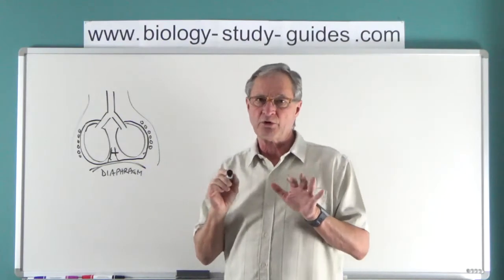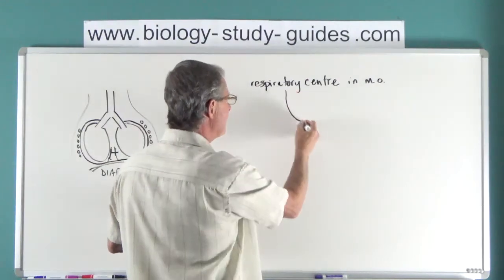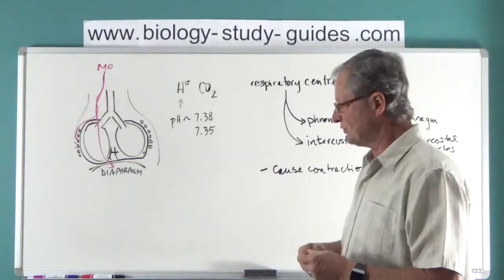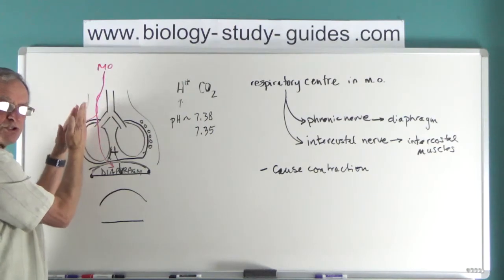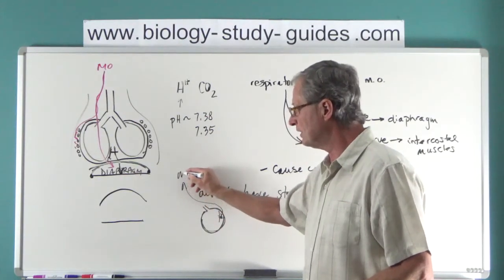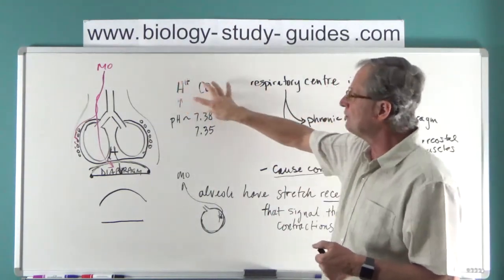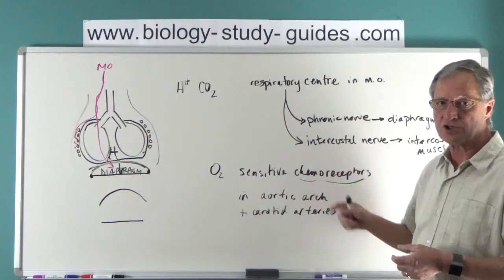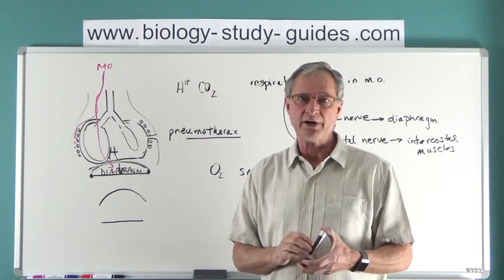Respiratory System - Part 2: Mechanics of Breathing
Biology teacher Roger Prior extends his initial description of the respiratory system with this in-depth look at the breathing process, and in particular, the mechanics of breathing. He explains the relationship of the medulla oblongata and the interaction of two sets of muscles to create a negative pressure that draws air into the alveoli. He notes specifically that inhalation is an active process where exhalation is a passive process.